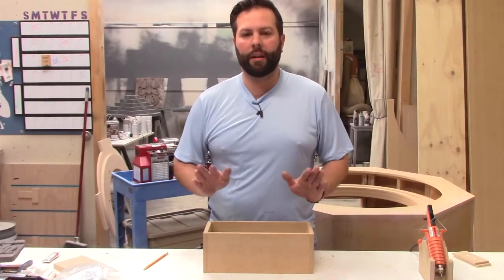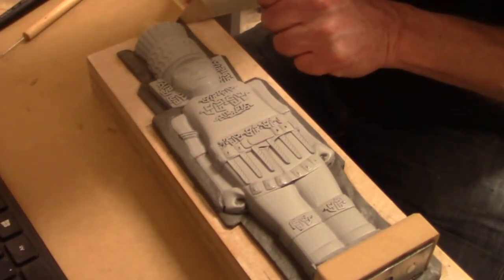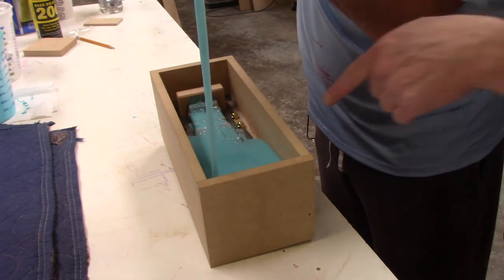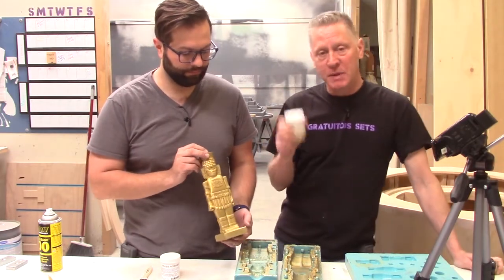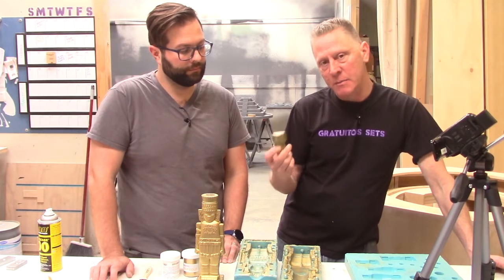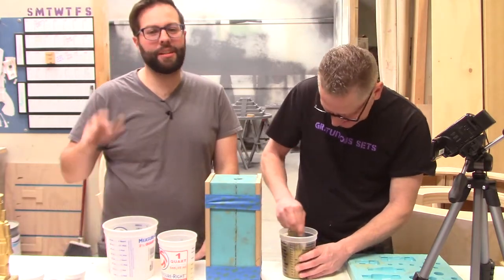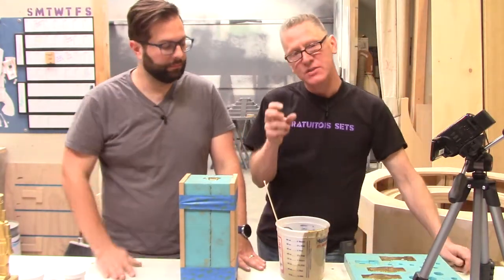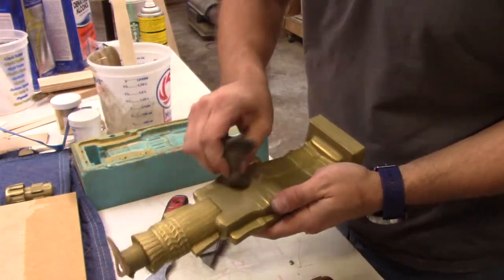Golden Idol Cold Casting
This week, Mark and guest maker Kevin demonstrate the casting process on the escape room Idol prop that we 3D printed in a previous video. The complication: creating a realistic metallic finish for our "golden" idol, so we are experimenting with brass powder in a cold cast.